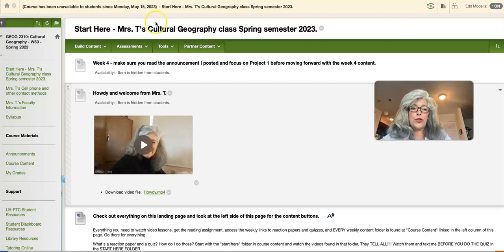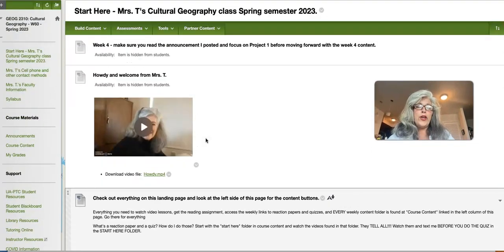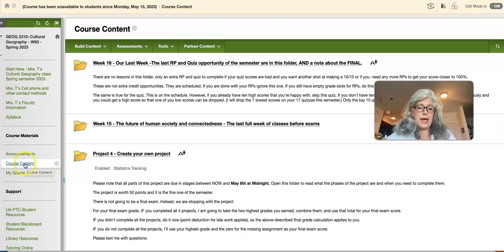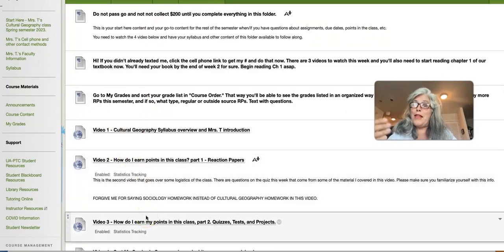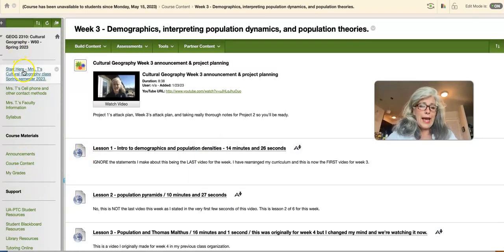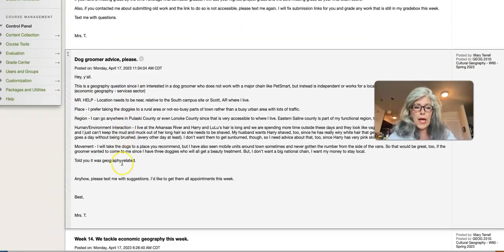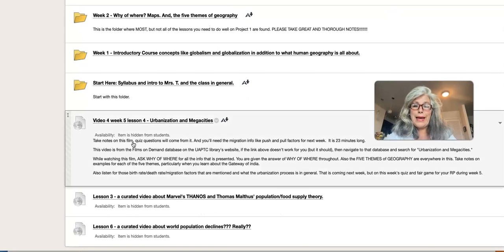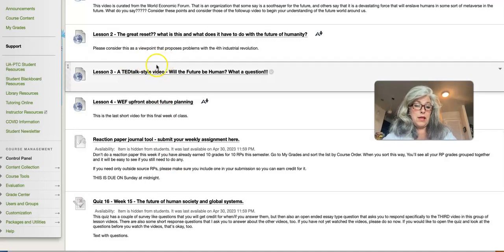How to Navigate the Blackboard class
This video shows you how to access the relevant content of our Blackboard course resources. You will turn in all your papers, your tests, your projects, and anything else you earn points on through our blackboard weekly content folders. Watch this video so that you can see how that will work and what it will look like. I use one of my former cultural geography classes to show you, but this is how it works for any course, anthropology, cultural geography, sociology, gender studies, philosophy, all of them work this way.